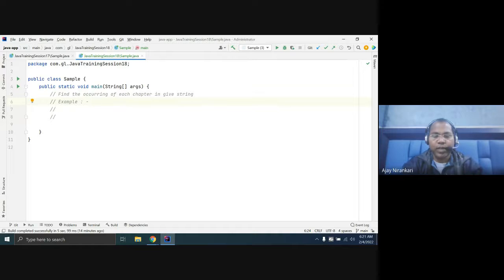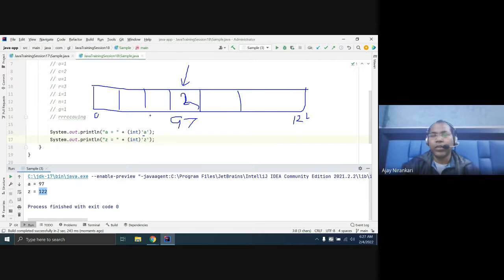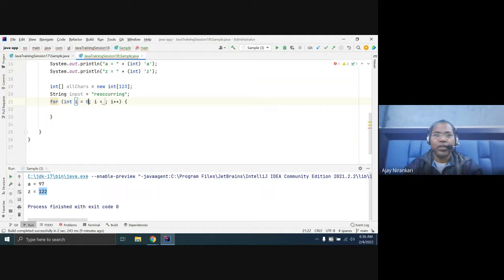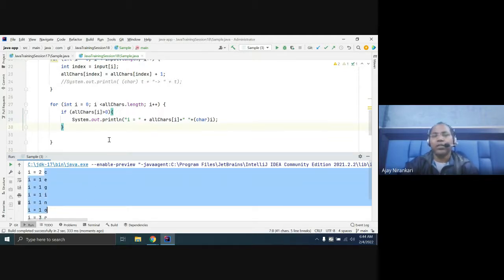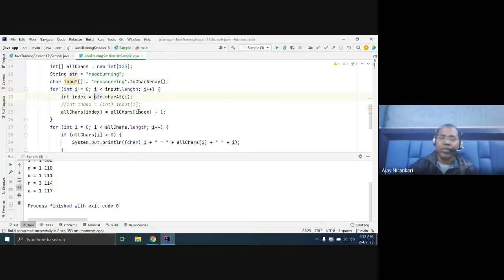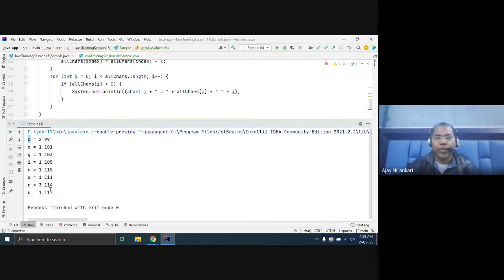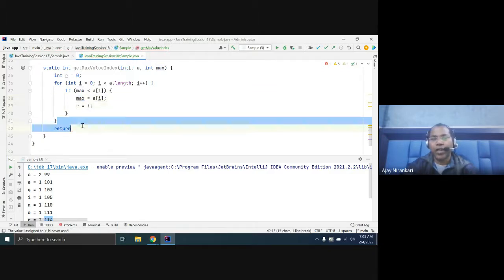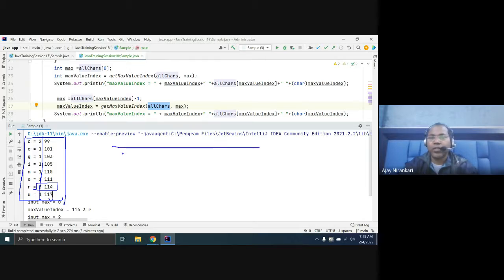Java Training Session 18 Find the occurrence of each character from given string input using Array[]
Basic Java Coding
Find the occurrence of each character from given string input using Array Data Structure
Example:
               Input:  occurrence
               Output: o-1,c-3,u-1,r-2,e-2,n-1

Knowledge Sharing
Knowledge
Sharing
KnowledgeSharing
KnowledgeSharingG